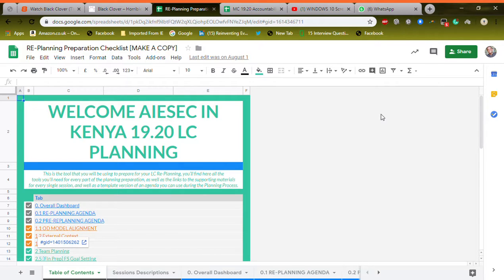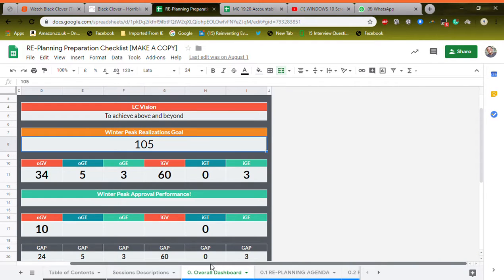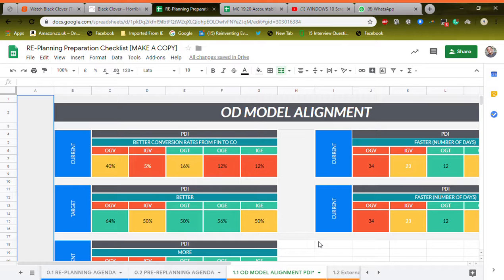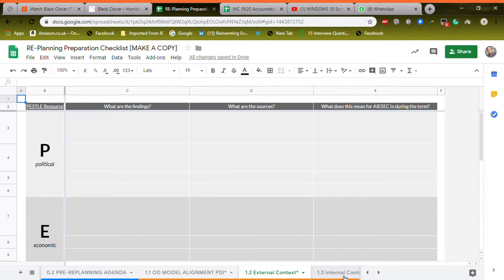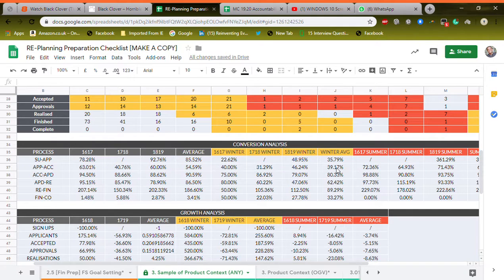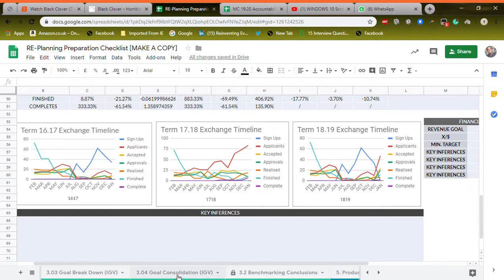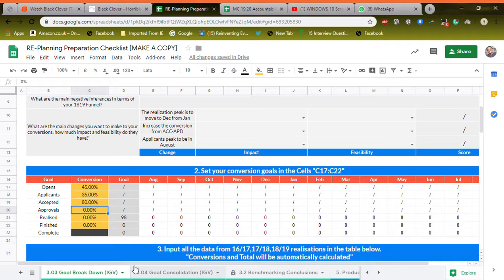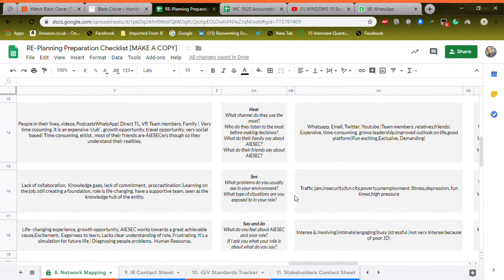RE-Planning Simplifier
Here is a video hacking the most complex sheets in the RE-Planning toolkit.